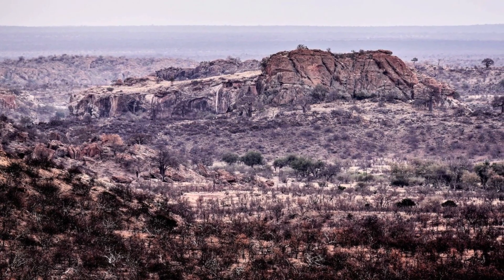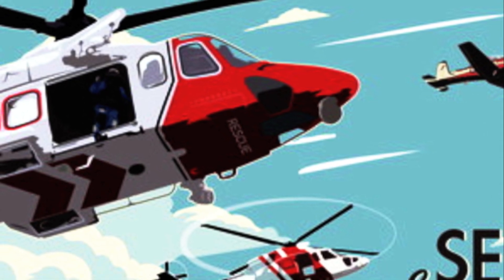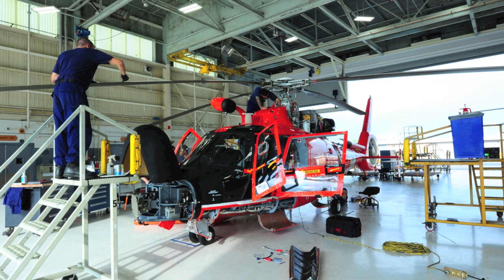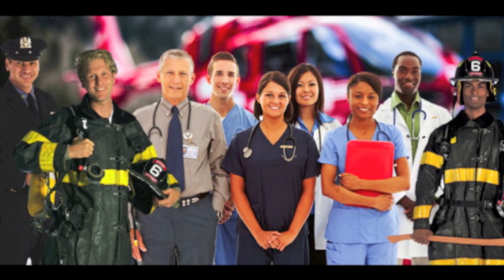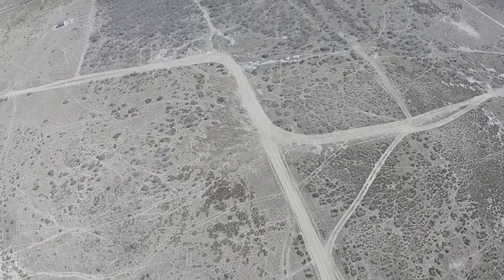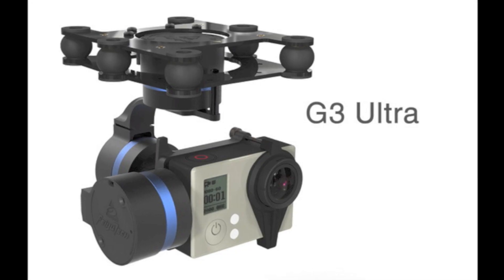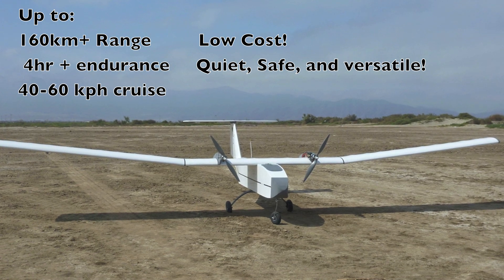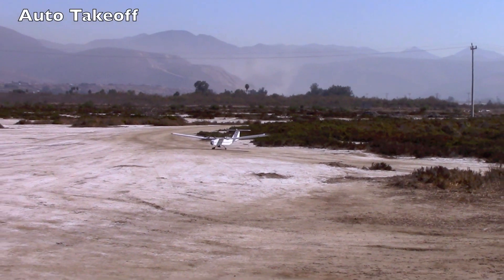UAV Search and Rescue Demo - part 1 (search) Gemini V-2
Today, we perform a demo search mission with the Gemini V-2 autonomous UAV, searching for a Blue X distress signal.
We've made it easier than ever to build your own AUTONOMOUS aircraft!   Here is a link to our full Ardupilot tuning guide PDF document that will guide you from setup to the first autonomous flight!  :

This type of aircraft is ideal for these missions, and can easily run circles around multi rotor drones which are commonly used for mapping. With greater cruise speeds, good wind penetration, and long flight times, It can really go the distance, when it comes to flying long missions over large areas of harsh terrain.  A low operating cost, quiet operation, and flexibility to carry multiple sensors makes it an ideal candidate for commercial operations.
Plans for the aircraft, are available on our website, at the link above.